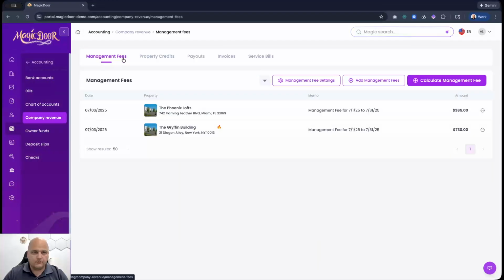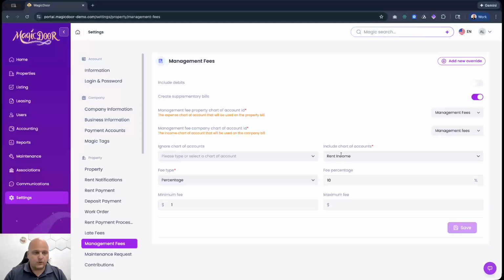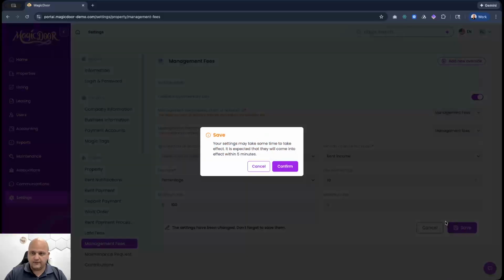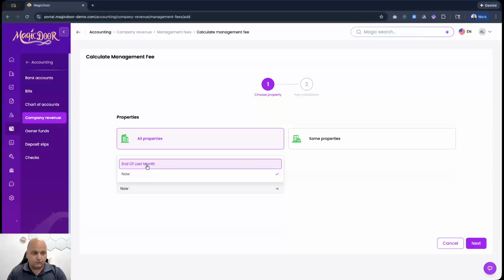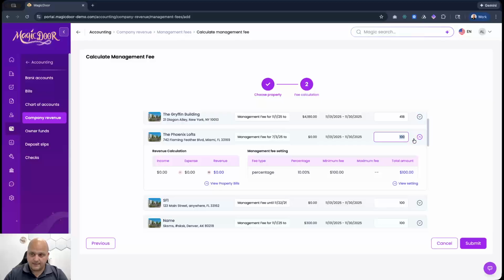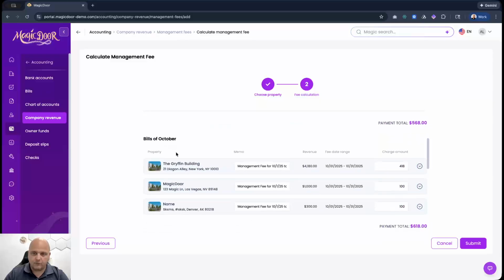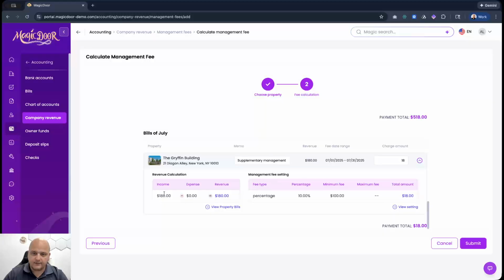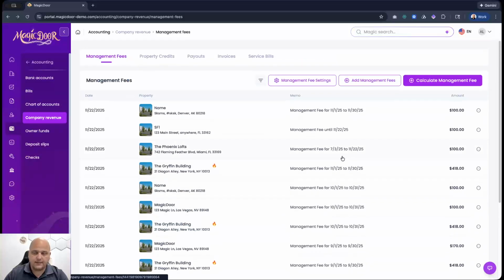MagicDoor Quick Tutorial - Charging Management Fees